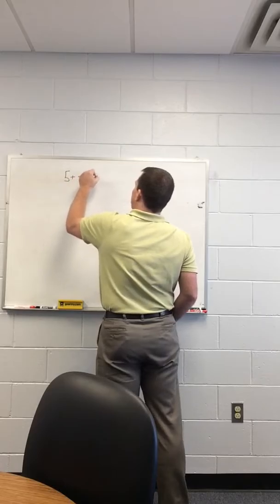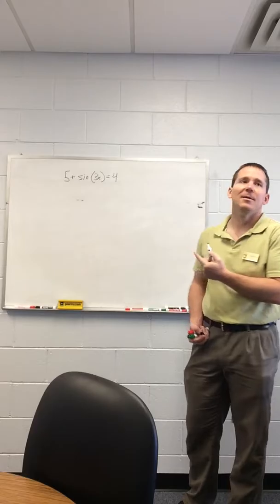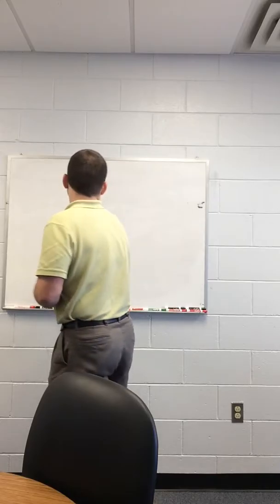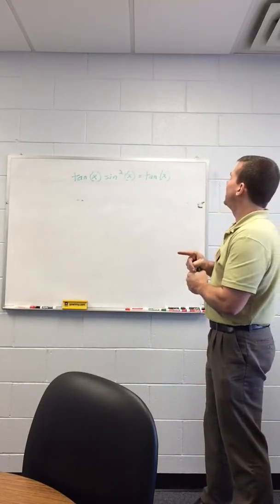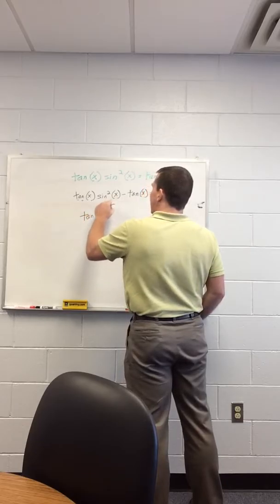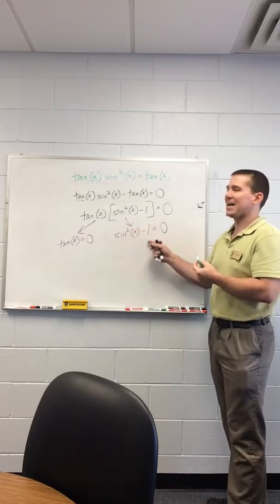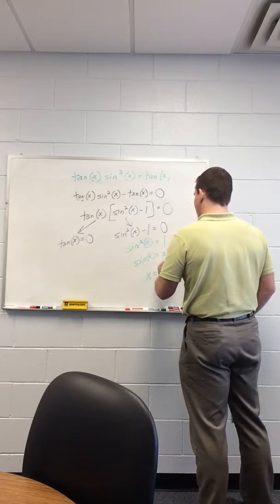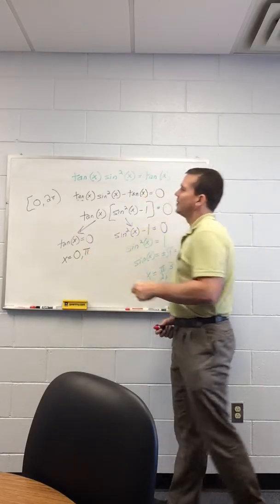Trigonometric equations part 2